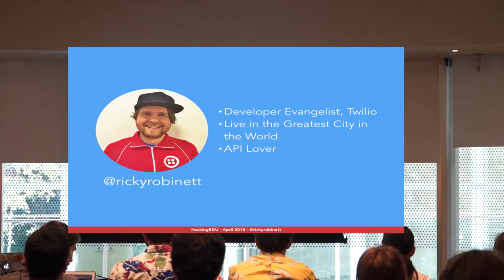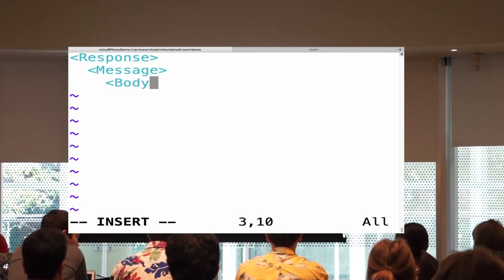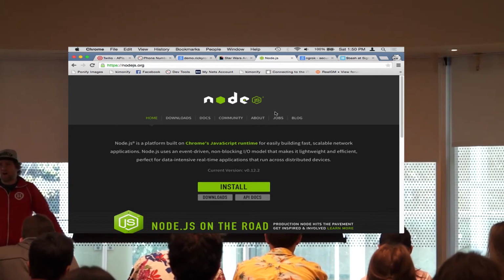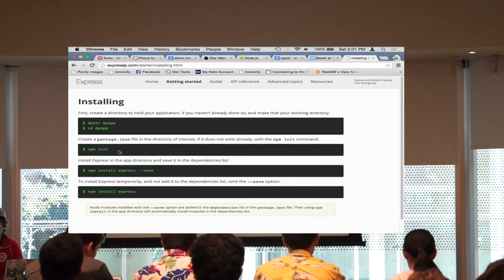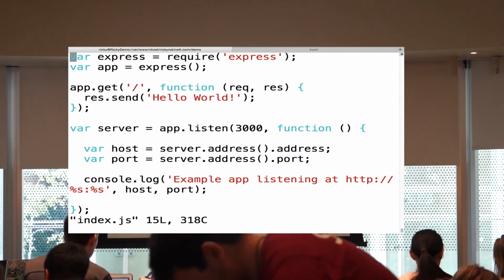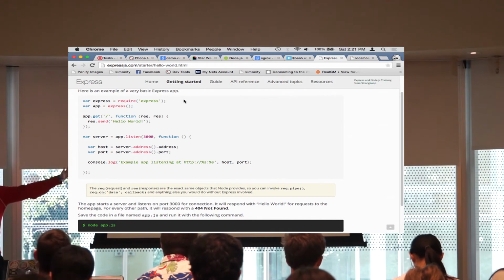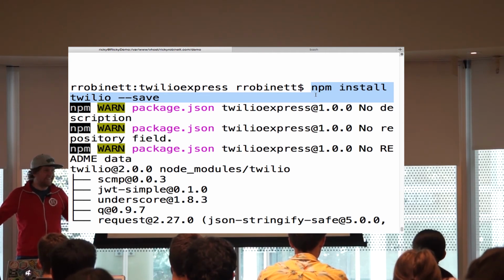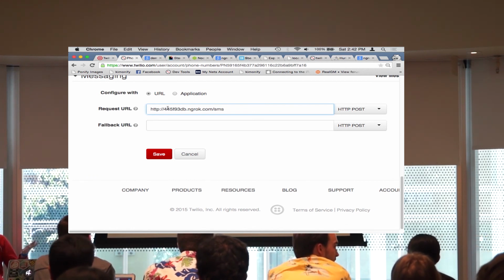Twilio Workshop - HackingEDU TrainingDay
Rickey Robinet, a Twilio developer evangalist, will introduce to the Twilio API, a service used to programmatically make and receive phone calls as well as text messages.

Thank you for all those who went to TrainingDay and avidly support us.